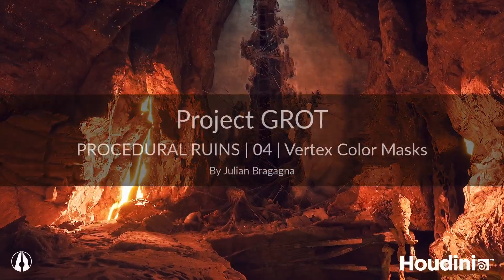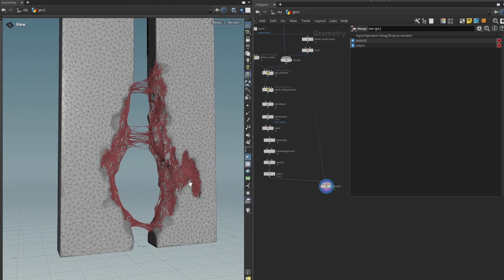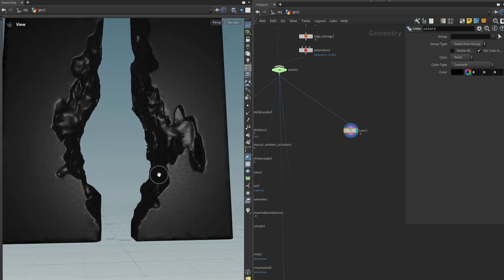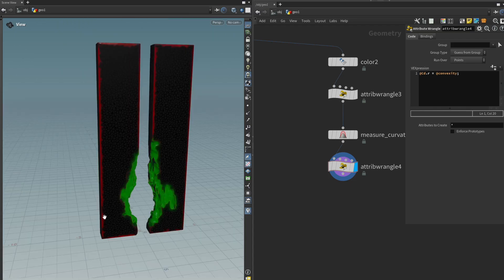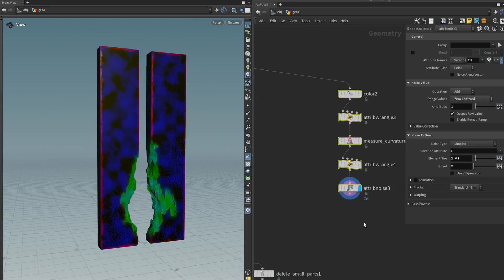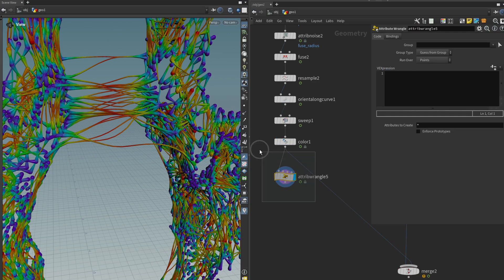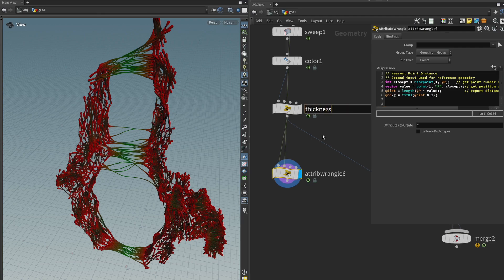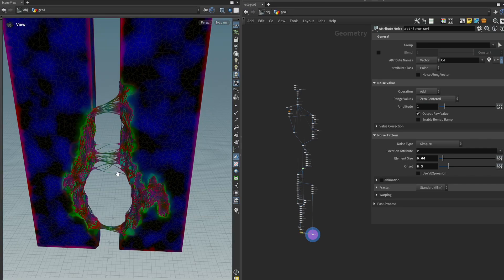Project GROT Procedural Ruins | 04 | Vertex Color Masks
Learn how to add vertex color masks that will inform a shader in Unreal where to apply textures, similar to how masks in photoshop work.